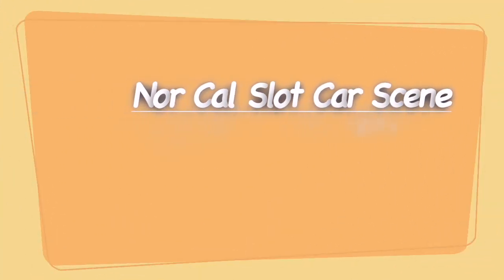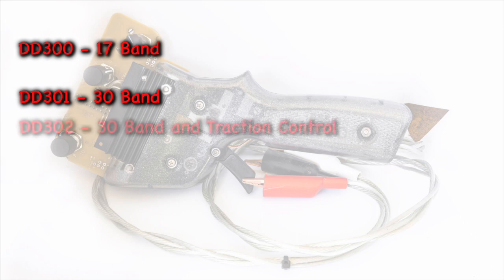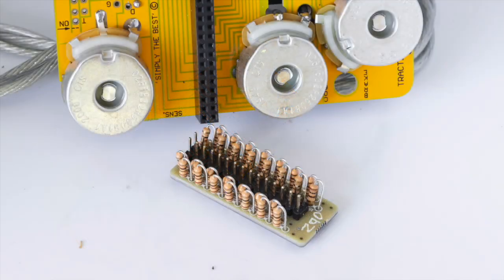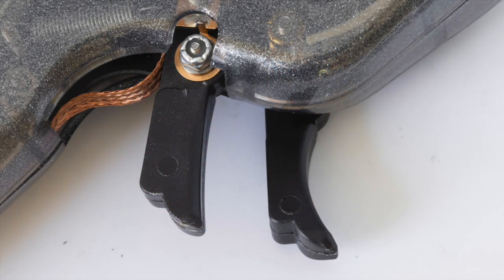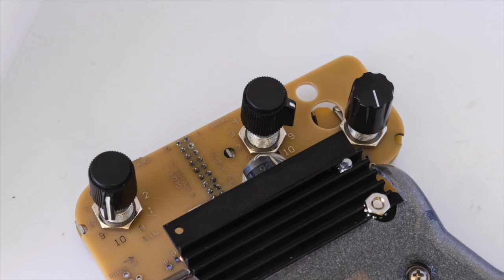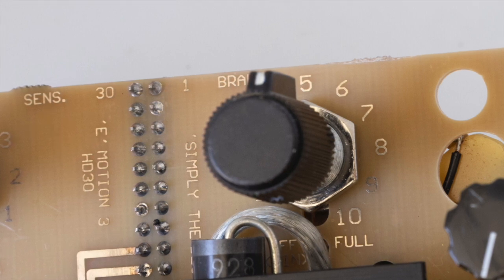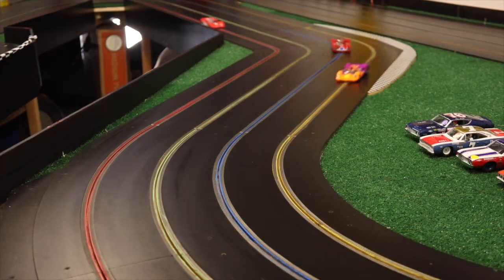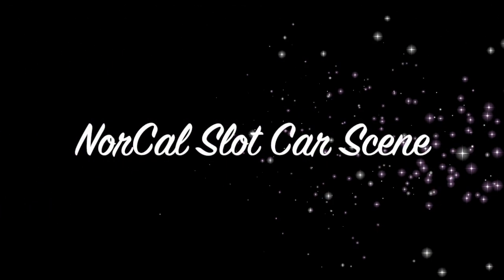DiFalco 1/32 scale controller review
DiFalco 1/32 scale controller review and differences in the 1/32 scale models